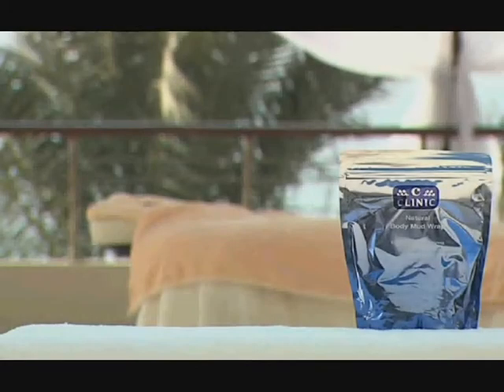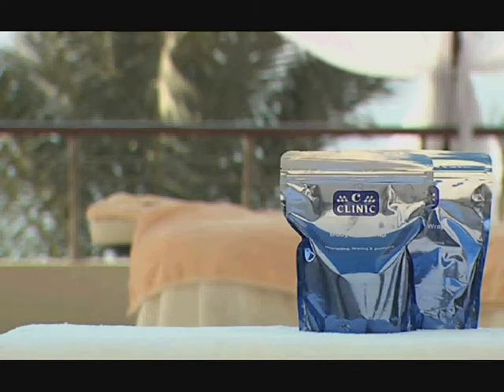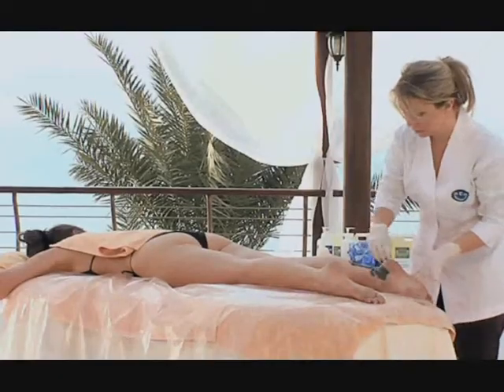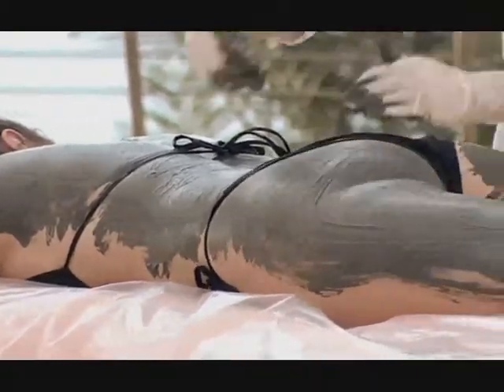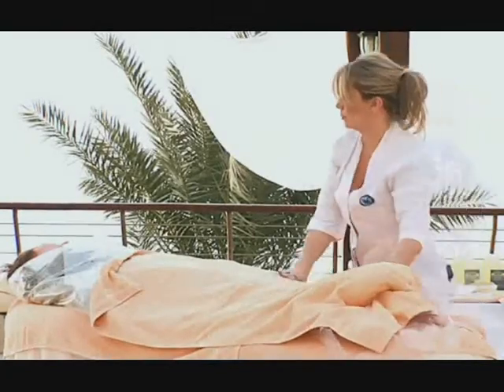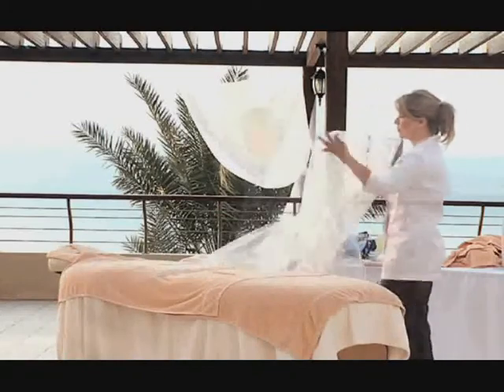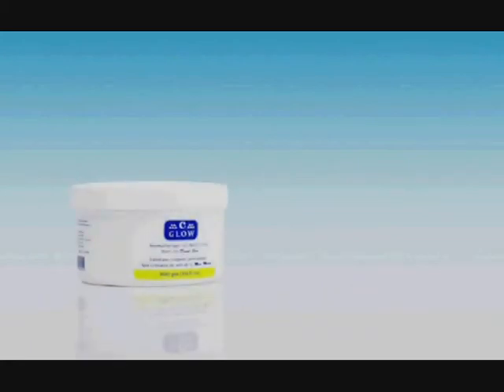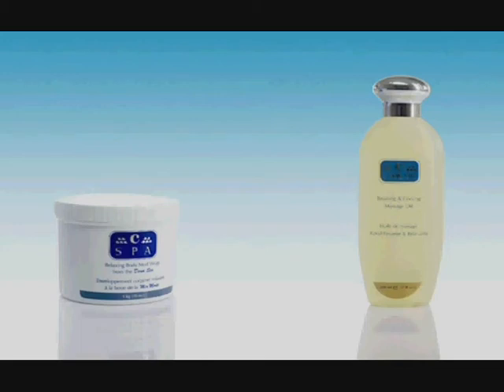C-Clinic - ošetrovanie tela kozmetikou z mŕtveho mora - bahenny zabal - tréningové video.avi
C-Clinic - ošetrovanie tela kozmetikou z mŕtveho mora - bahenny zabal - tréningové video

ZDRAVE VECI s.r.o. - Výhradný dovozca kozmetiky C-Clinic a C-Products pre Slovensko a Čechy